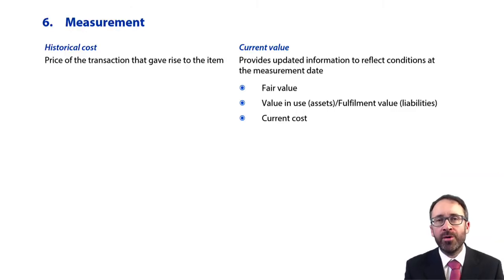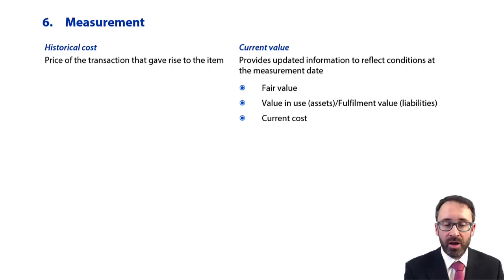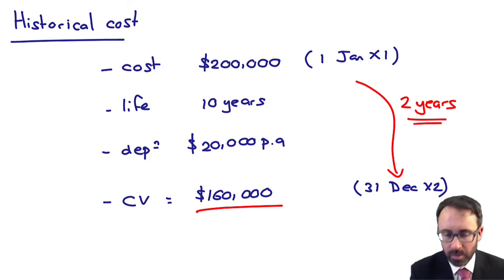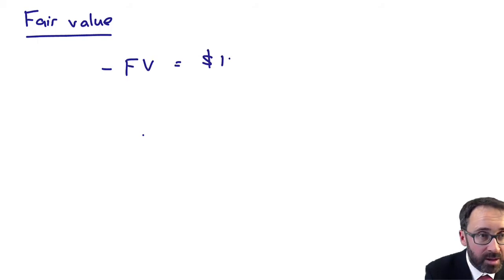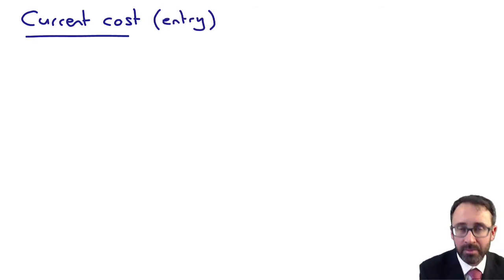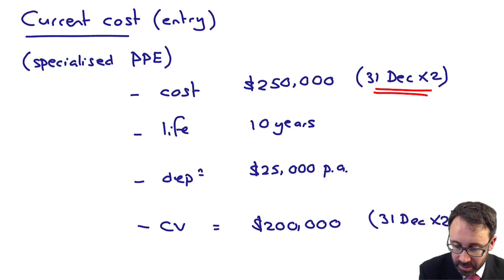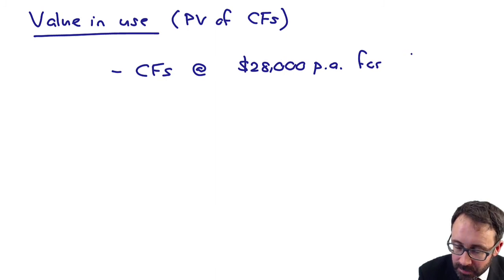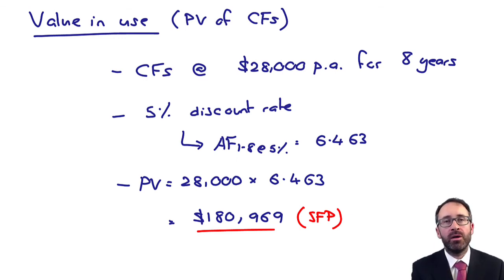Measurement – CIMA F1 Financial Reporting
Free CIMA resources: notes, lectures, tests and Ask the Tutor Forums are available